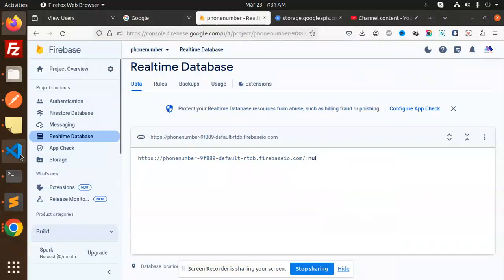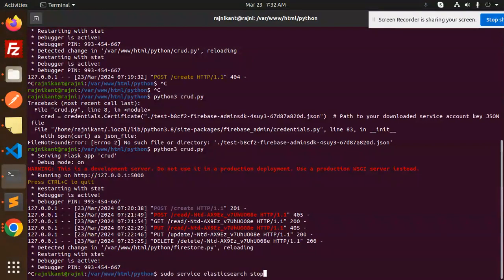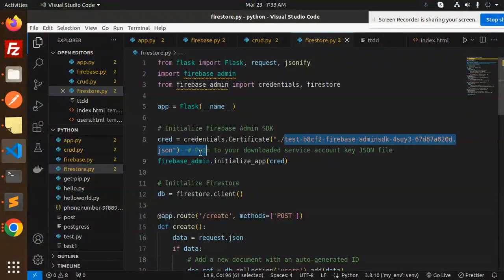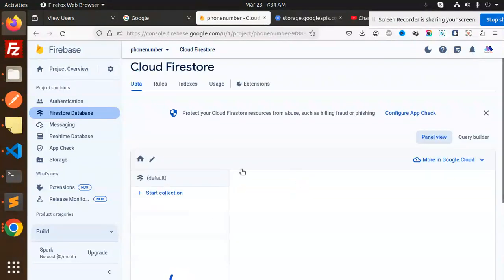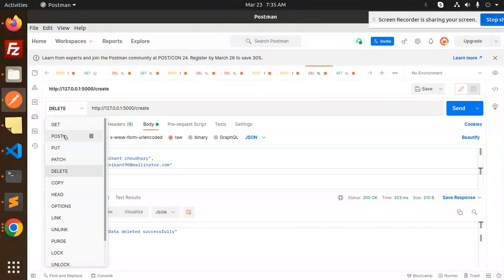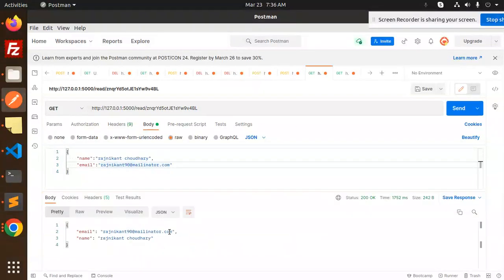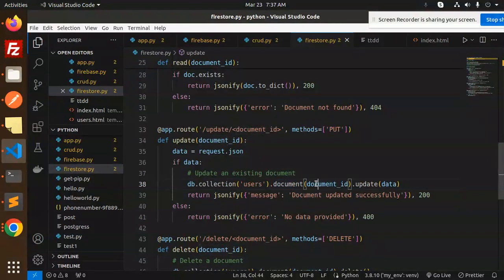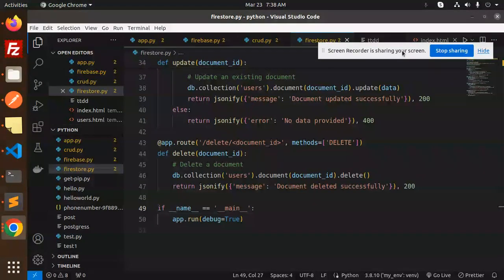Python Flask Tutorial #29 Python CRUD Operation with Firestore Firebase & Flask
💥 Flask Firestore CRUD in Python: The SECRET to Building Dynamic Apps! 💪
Python CRUD Operation with Firestore Firebase & Flask
Python CRUD with Firestore & Flask: This is WAY Easier Than You Think!
CRUD HACK! Master Firestore in Flask with Python (2024 Update)
💥 Unlock the Power: Flask Firestore CRUD for Dynamic Apps EXPLORED! 💼
🌟 Python CRUD Magic: Conquer Firestore & Flask with Ease! ✨
🚀 Flask Firestore CRUD Revolution: Propel Your Python Projects to New Heights! 🌌
🛠️ Python Prodigy: Crafting Dynamic Apps with Flask Firestore CRUD Mastery! 🔨
🎩 The Wizardry of Flask Firestore CRUD: Python's Secret Weapon Revealed! 🧙‍♂️
🚨 Python Power Move: Dominate with Flask Firestore CRUD Tactics! 💪
📊 Unlocking Success: Python CRUD Brilliance with Flask Firestore! 🔑

Nest